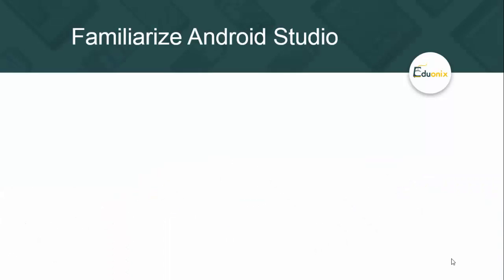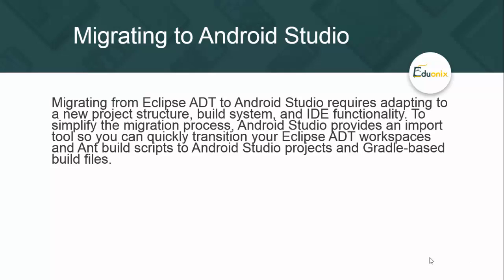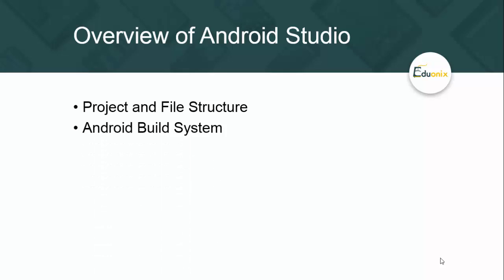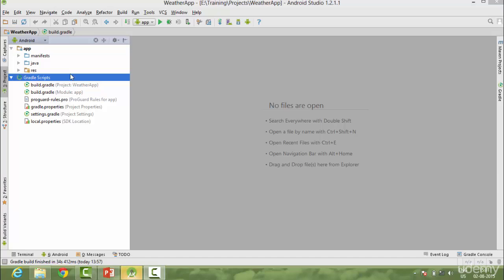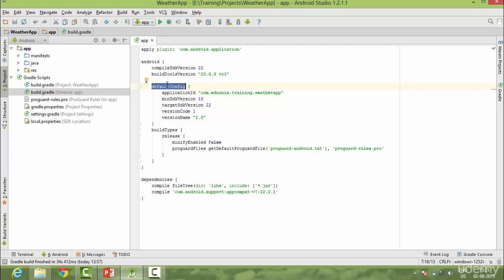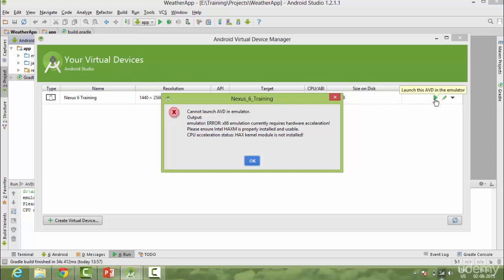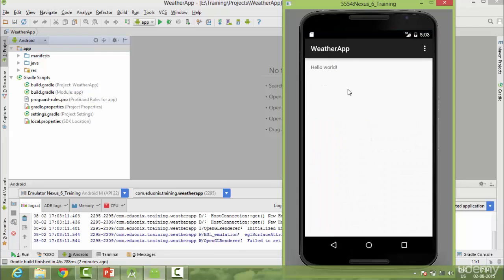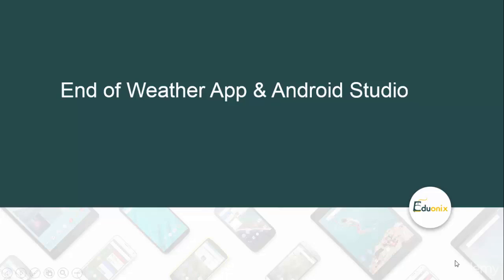007 The weather app